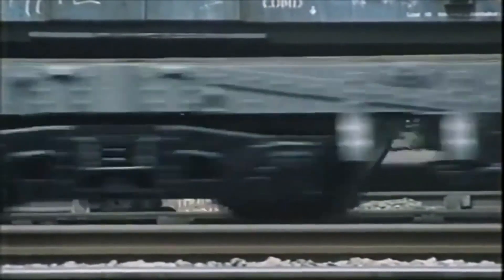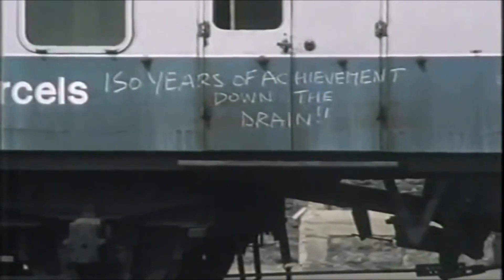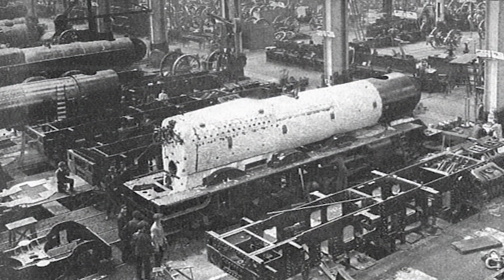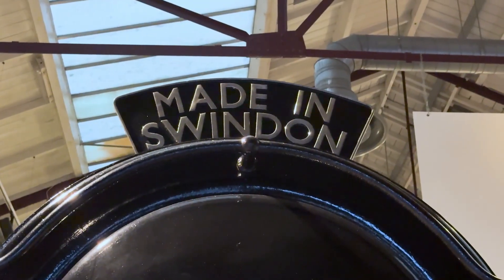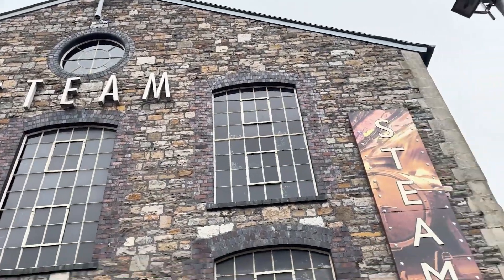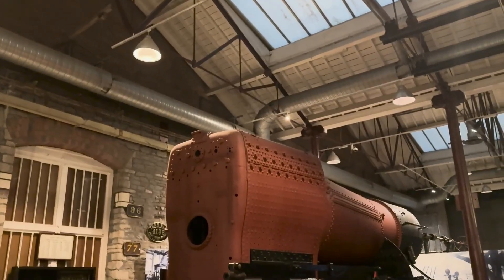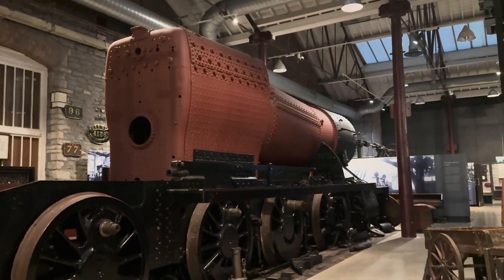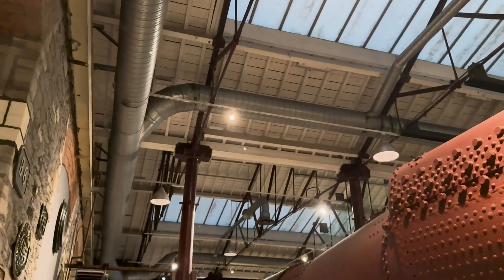Swindon Locomotive Works: The Beating Heart of Britain’s Railways (1843–1986)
Step into the steam-filled world of Swindon Locomotive Works — one of the most iconic industrial powerhouses in British railway history. In this video, we journey through the rise and legacy of a site that defined the Great Western Railway and helped shape modern Swindon.

Founded in 1843 at the recommendation of Daniel Gooch and with the full backing of Isambard Kingdom Brunel, Swindon Works became the main hub for GWR’s locomotive design, maintenance, and manufacturing. For over 140 years, it produced some of the most legendary steam engines to ever ride Britain’s rails.

⚙️ Explore its rich history, from the construction of the Saint and King Class locomotives to the pioneering “City of Truro” — possibly the first locomotive in the world to reach 100 miles per hour — and the final steam engine ever built for British Railways, the mighty “Evening Star”.

🏘️ Learn about the lives of the people who worked there, from the powerful sound of the iconic Works hooter to the purpose-built Railway Village — complete with cottages, schools, chapels, and a health scheme that predated the NHS. Swindon wasn’t just an engineering centre — it was a full-blown railway town with its own rhythm and soul.

🔚 Discover how the Works declined in the age of diesel and electric, and how its closure in 1986 marked the end of an era. But out of the ashes came a new life: today, part of the original site houses the award-winning STEAM Museum of the Great Western Railway, preserving the stories, the machines, and the pride of Swindon for future generations.

This is more than just a story of locomotives — it’s a story of community, innovation, and heritage. Whether you’re a railway enthusiast, history buff, or simply curious about Britain’s industrial past, this video is your ticket to one of the country’s most remarkable engineering stories.